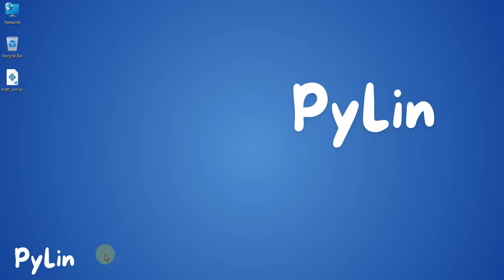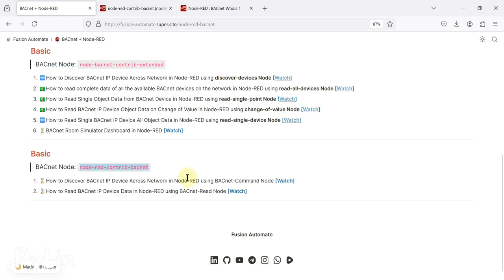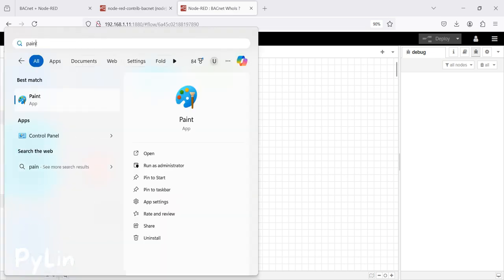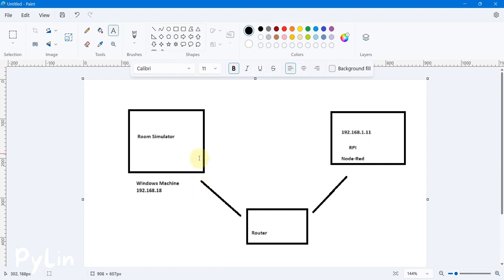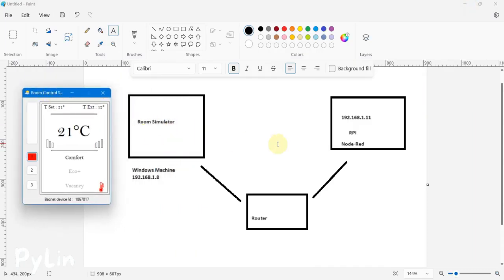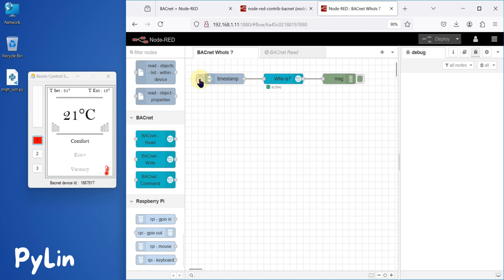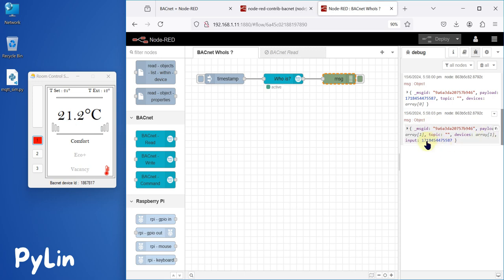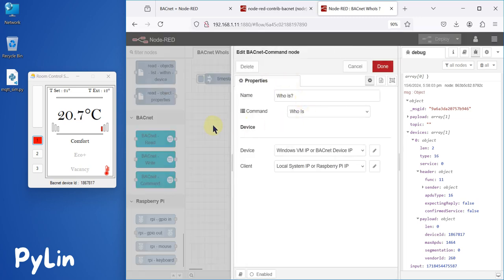How to Discover BACnet IP Device Across Network in Node RED using BACnet-Command Node | IoT | IIoT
Basic Node-RED Flow
📢Read BACnet IP Device Object Data in Node-RED using COV Node: